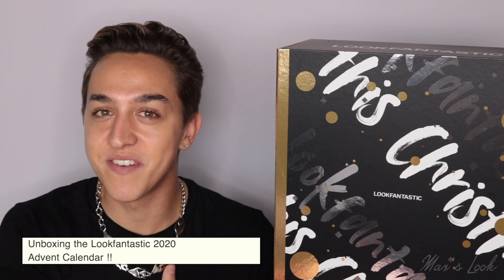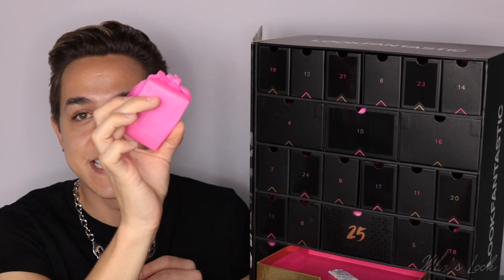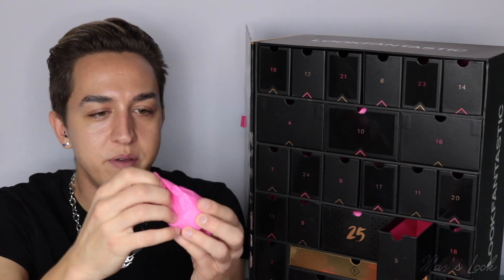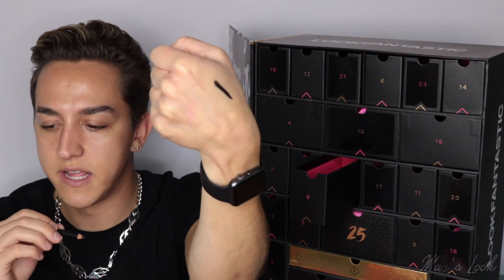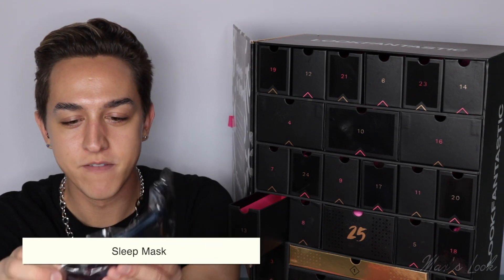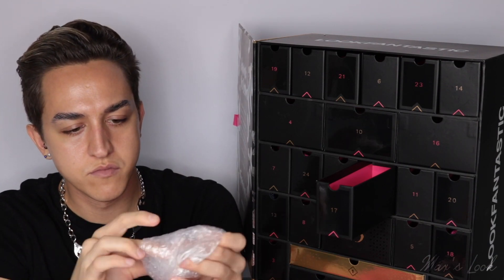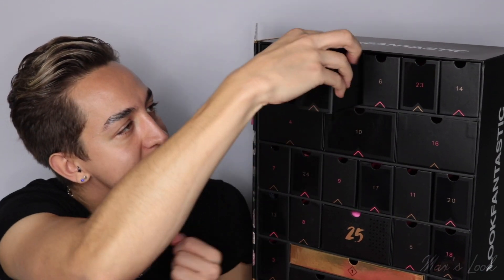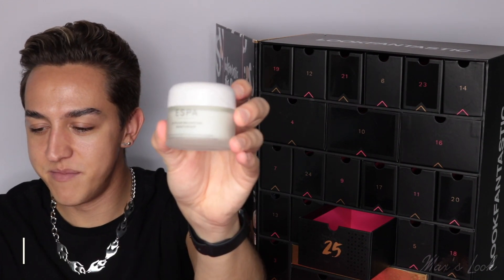LOOKFANTASTIC ADVENT CALENDAR 2020 UNBOXING: WORTH £460!!! || MAX'S LOOK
Use Code - ADVENTNEWSUBS
Launch Date: 12 October 2020

‘MAX20’
‘MAXBB’

xoxo